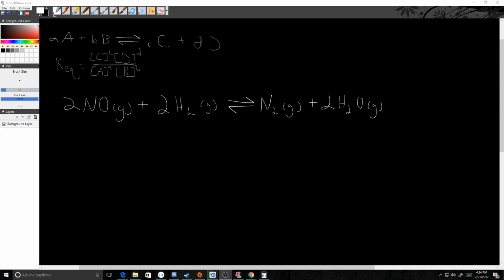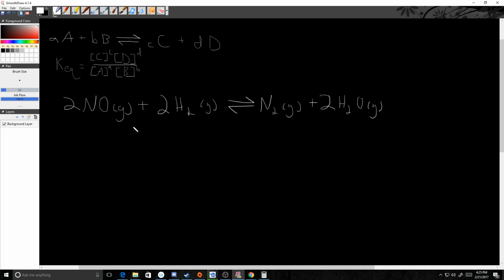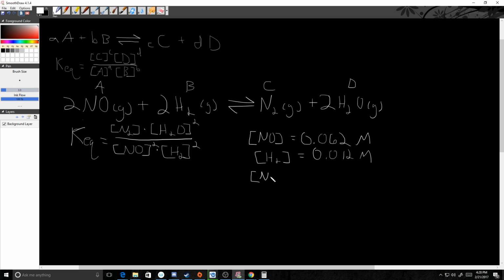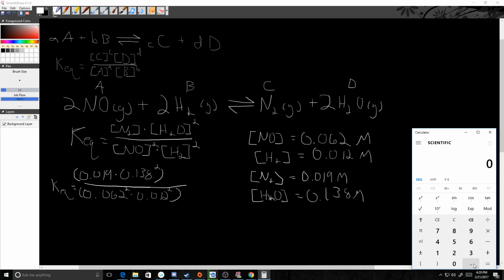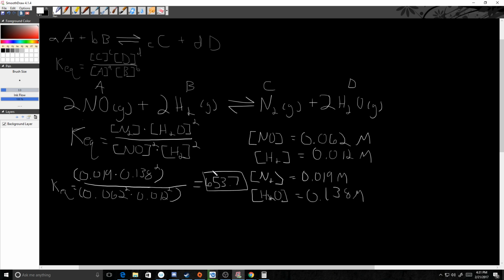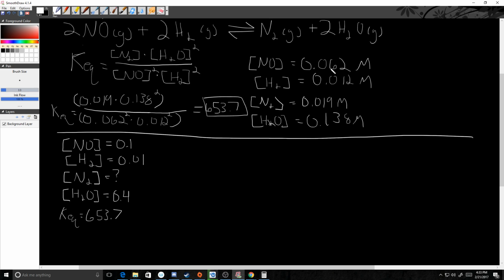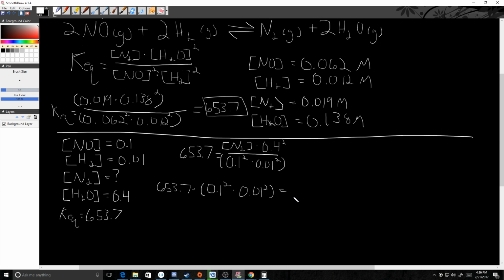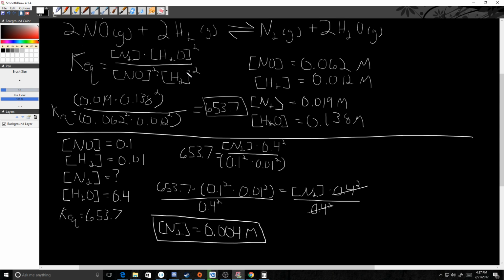Equilibrium Constant Equation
Going through how to calculate the equilibrium constant for a chemical system.